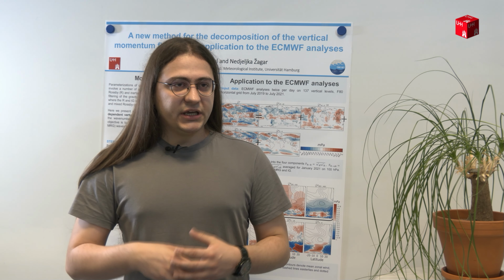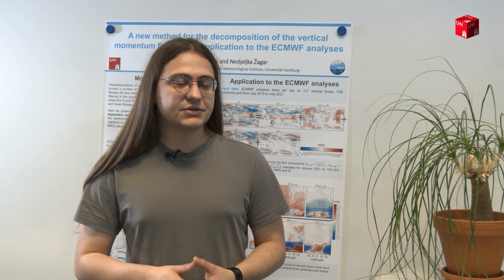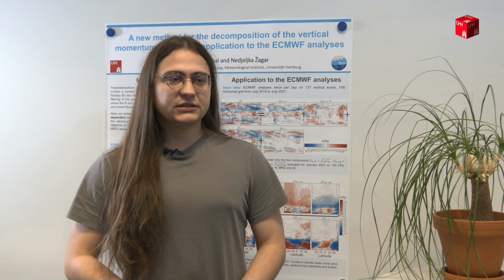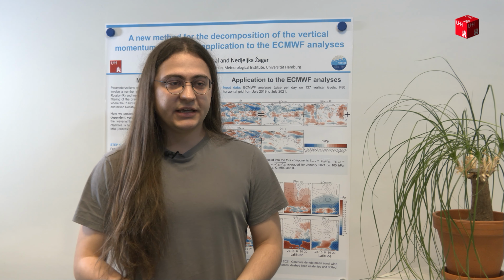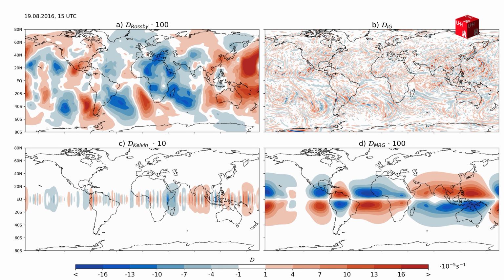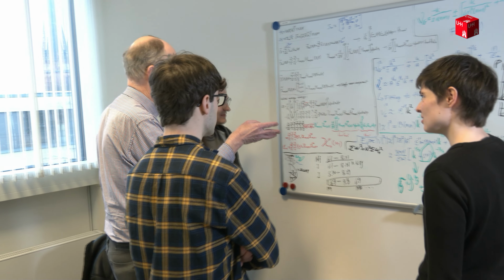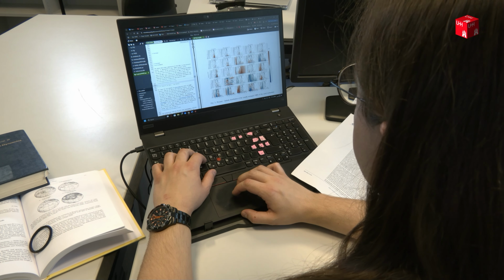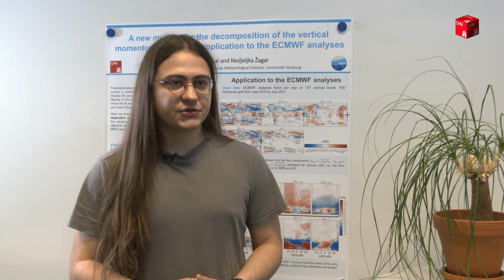Valentino Neduhal about the decomposition of the horizontal wind divergence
Valentino from our research group "Atmospheric Dynamics and Predictability" talks in this video about his work on disentangling the complex tropical flow patterns. He presents a new diagnostic method that couples divergence with wave circulation as a function of latitude and pressure level. The approach quantifies divergence while accounting for different wave types. Applied to ERA5 reanalysis data, the method reveals the vortical characteristics of mixed Rossby-gravity waves and the large-scale structure of Kelvin waves, offering new insights into tropical wave dynamics.